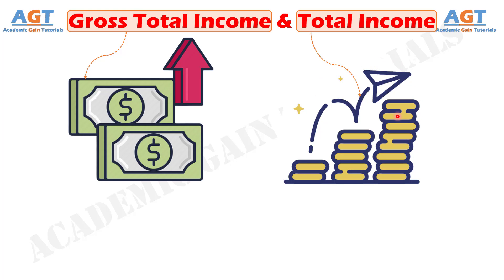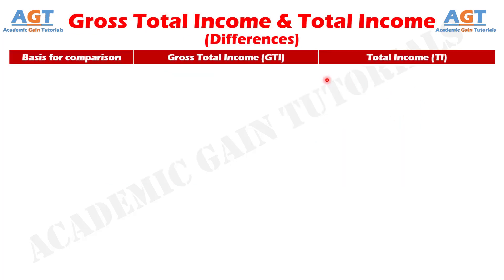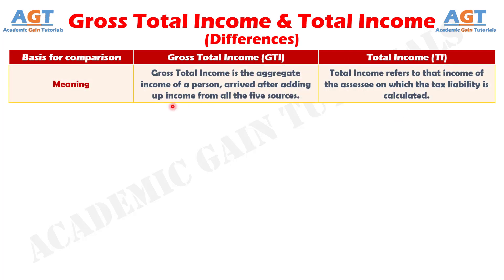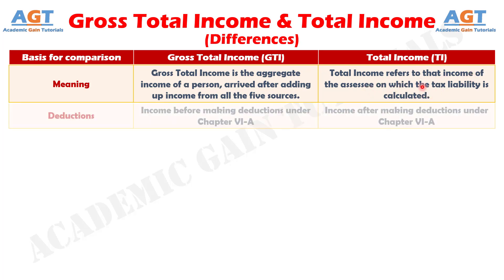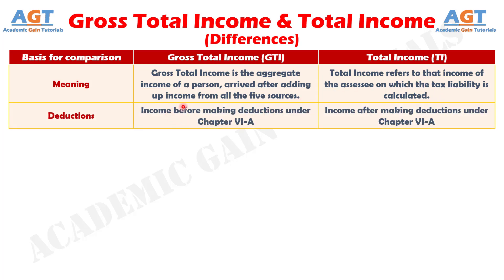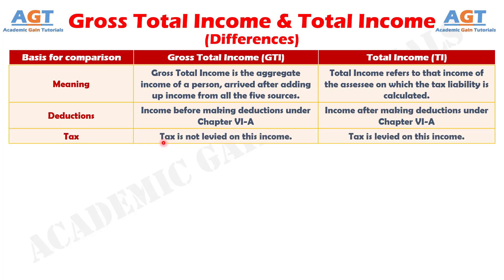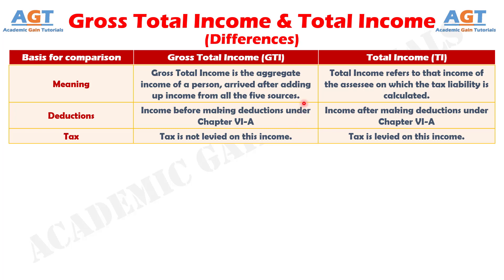Differences Between Gross Total Income (GTI) and Total Income (TI).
This video covers a detailed discussion on the major differences between Gross Total Income (GTI) and Total Income (TI).